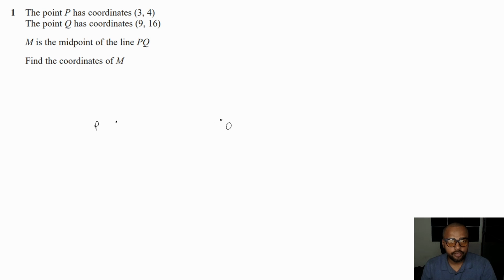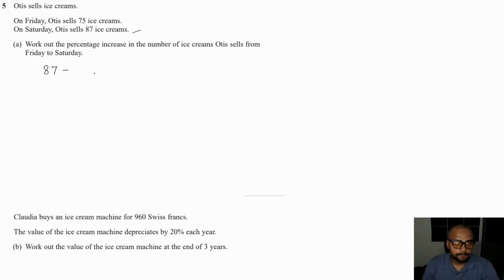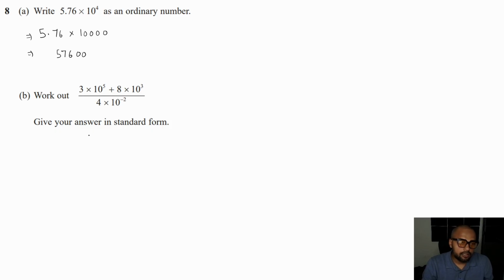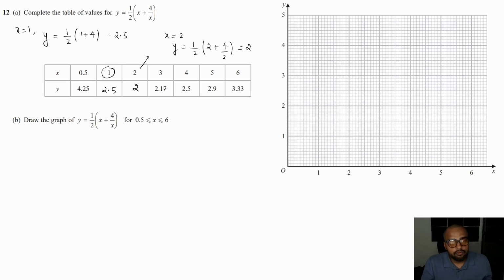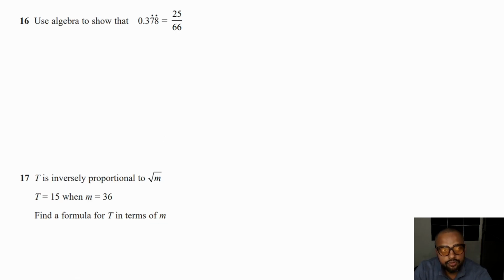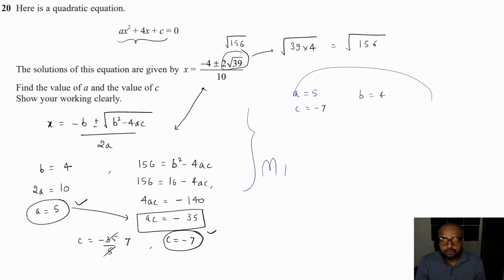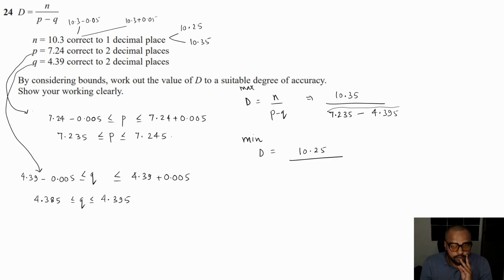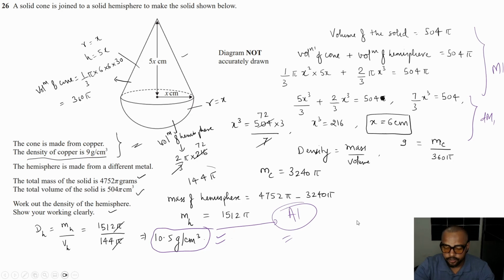Edexcel IGCSE Maths 4MA1/2H November | Full Paper Walkthrough & Mark Scheme Strategy (Higher Tier)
In this complete video, I go through the entire 4MA1/2H Higher Tier November Paper, explaining how to:
Structure each answer to match examiner marking expectations
Identify command words and avoid common mark‑losing steps
Gain insight into the Official Mark Scheme logic used in grading
Build precision, clarity, and reasoning to reach Grades 7–9

⏱️ 00:00 — Paper overview
⏱️ 00:54 — Q1 Midpoint
⏱️ 02:02 — Q2 Simultaneous equations
⏱️ 04:54 — Q3 Fractions & weight
⏱️ 08:10 — Q4 Similar shapes
⏱️ 12:38 — Q5 Percentages & depreciation
⏱️ 19:02 — Q6 Circles area
⏱️ 23:21 — Q7 Factorise quadratic
⏱️ 25:00 — Q8 Standard form
⏱️ 27:19 — Q9 Probability
⏱️ 30:50 — Q10 Inequalities
⏱️ 34:58 — Q11 Right triangle
⏱️ 37:32 — Q12 Graph & equation
⏱️ 40:25 — Q13 Algebra
⏱️ 43:42 — Q14 Cumulative frequency
⏱️ 47:26 — Q15 Circle theorems
⏱️ 50:32 — Q16 Recurring decimal proof
⏱️ 54:00 — Q17 Inverse proportion
⏱️ 55:14 — Q18 Venn diagram
⏱️ 58:03 — Q19 Functions
⏱️ 1:00:05 — Q20 Quadratic coefficients
⏱️ 1:03:20 — Q22 Tangents to curve
⏱️ 1:08:12 — Q23 Similar solids
⏱️ 1:11:33 — Q24 Bounds
⏱️ 1:17:18 — Q25 Arithmetic series
⏱️ 1:20:56 — Q26 Density problem

This walkthrough is ideal for:
Students preparing for Edexcel IGCSE Mathematics (Higher Tier)
Teachers guiding students through structured exam practice
Learners seeking grade‑boosting clarity and professional assessment insight

💡 By focusing on mark scheme alignment and written communication, this session helps you learn not just “what” to answer — but “how” examiners award every mark.